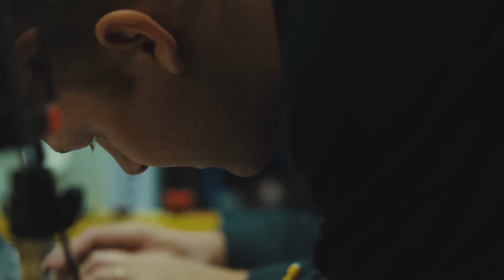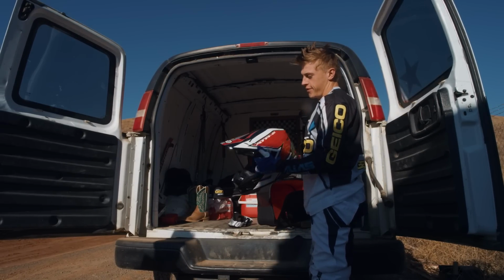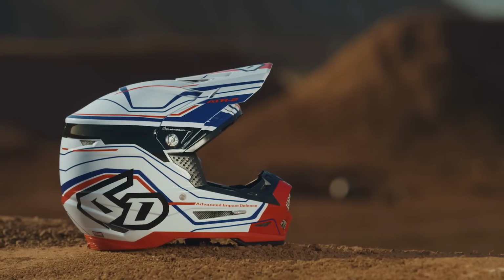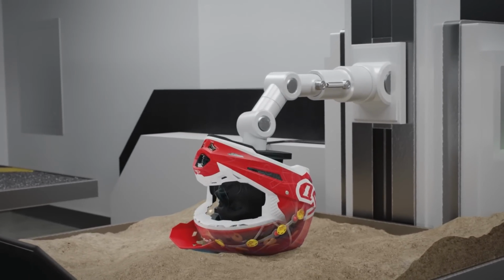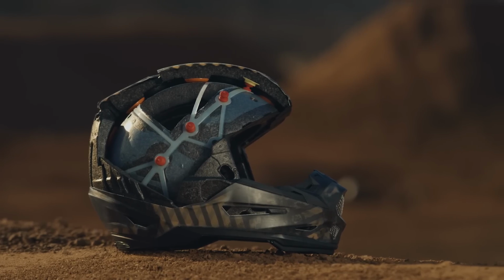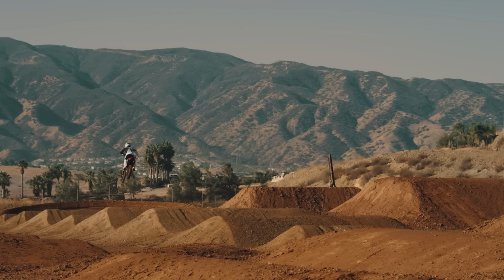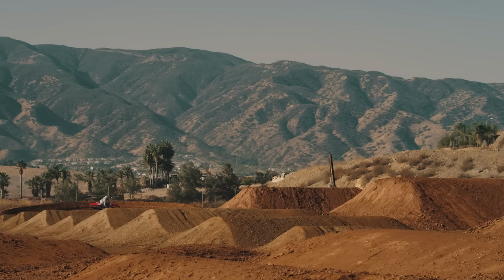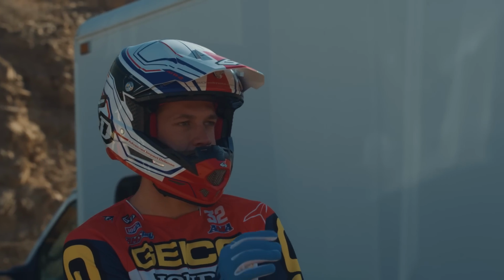6D ATR-2 Introduction